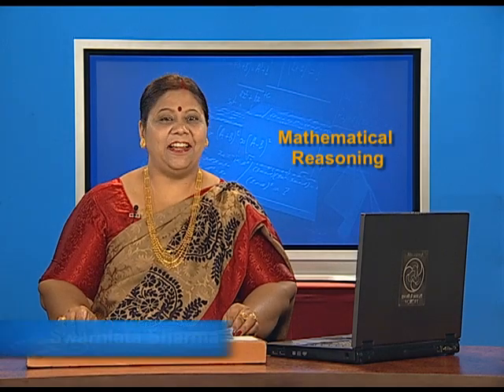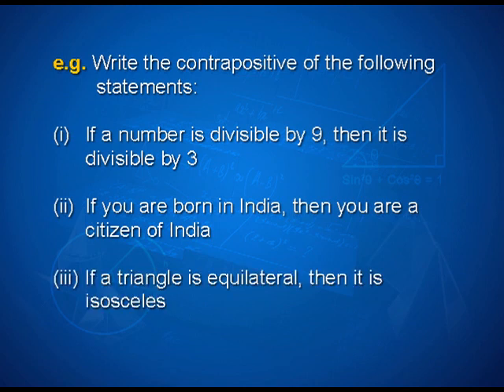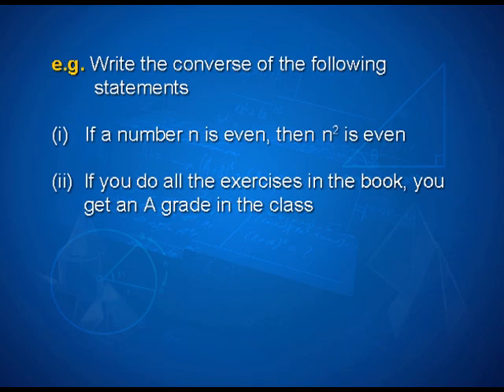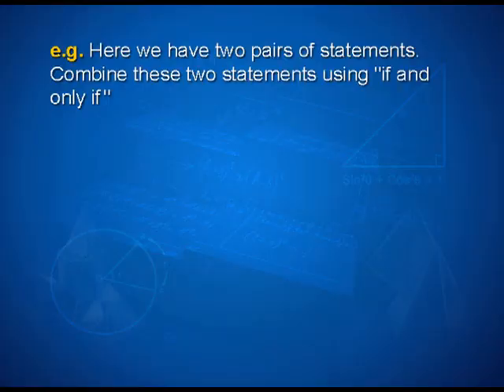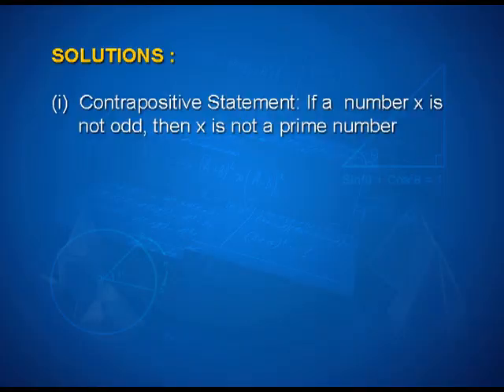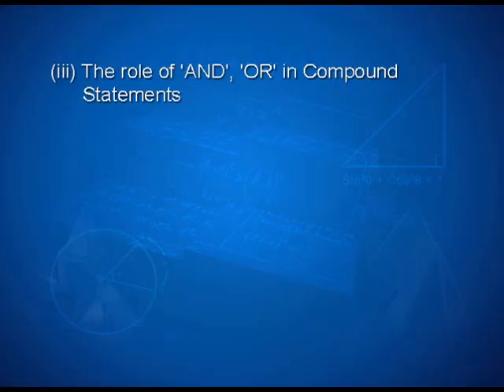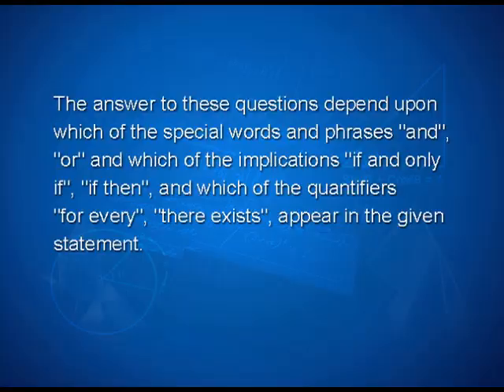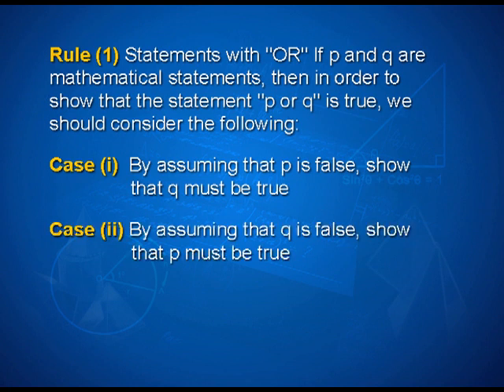CBSE Class 11 Mathematics ( गणित ) - Mathematical Reasoning - Part 5 ( गणितीय तर्क - भाग 5 )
Mathematics ( गणित )
Mathematical Reasoning - Part 5 ( गणितीय तर्क - भाग 5 )